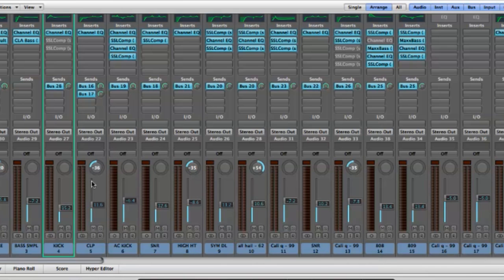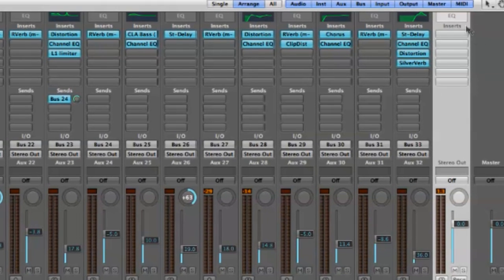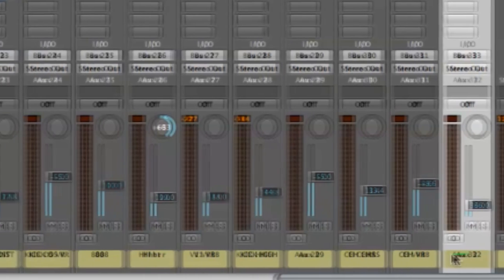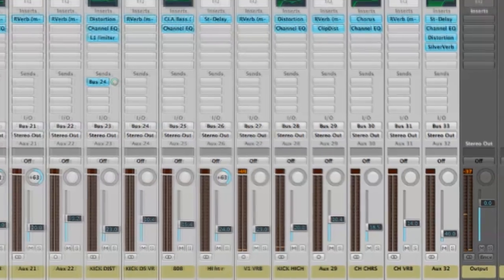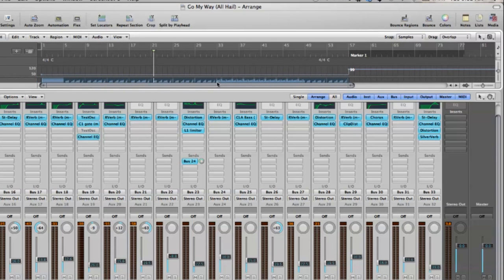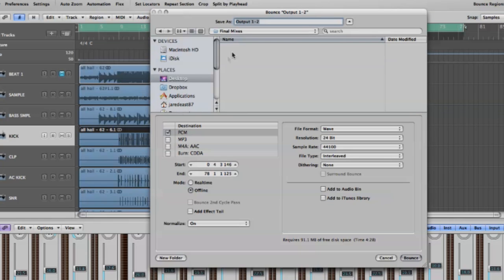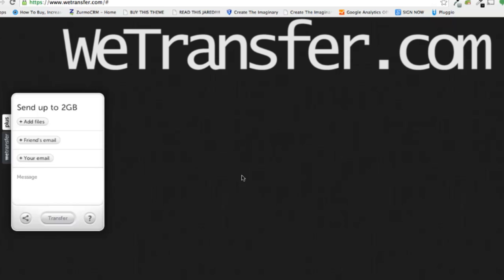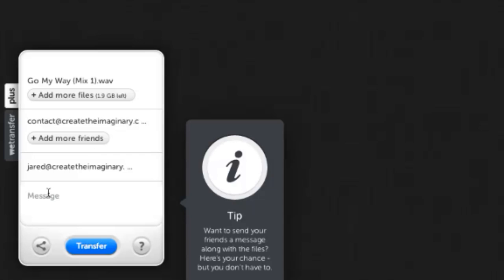how to prepare your song, track, mix or audio for Mastering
Preparing your mix, song, track, recording or audio for Mastering. Demonstrated in LOGIC but process can be replicated in all recording software. Video by Create The Imaginary an Online Mixing and Mastering Service

Preparing your mixdown, mix, sound, song, track, recording or audio for Mastering.

Create The Imaginary - Online Mixing and Mastering Service.

Preparing your mix down, mix, sound, song, track, recording or audio for Mastering.